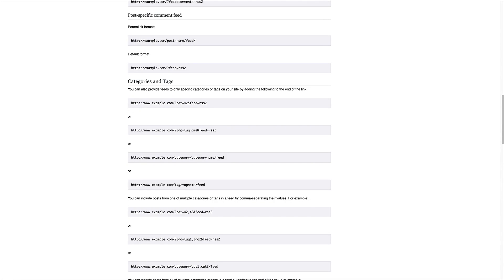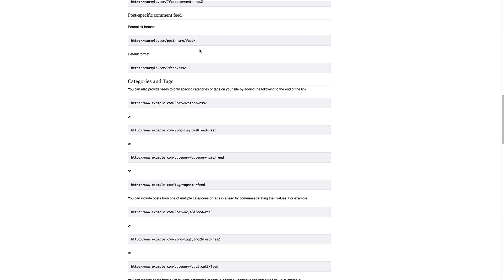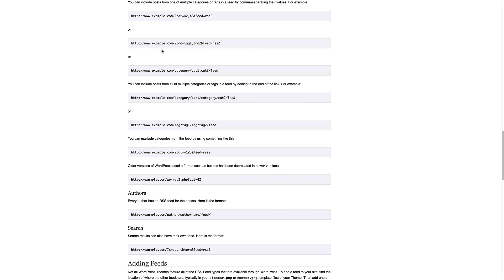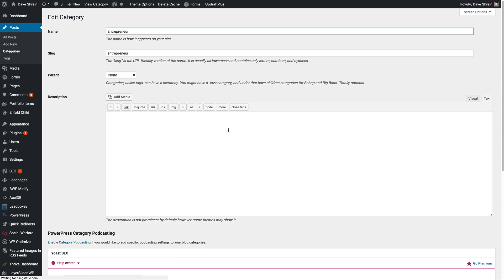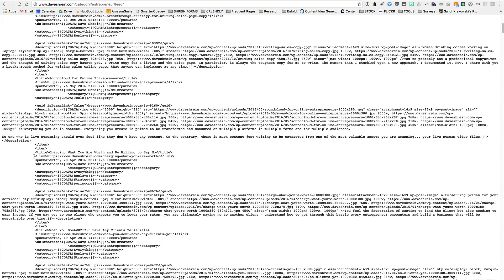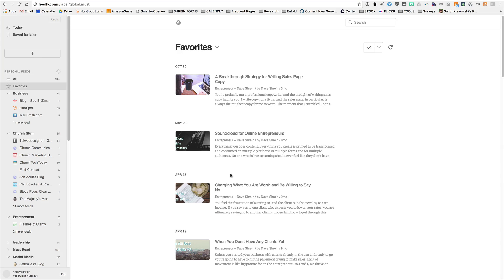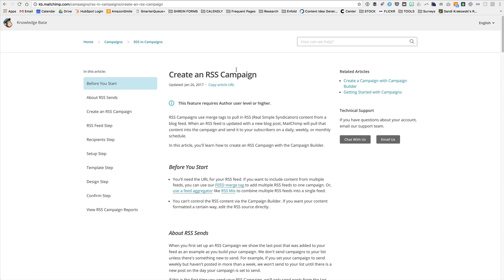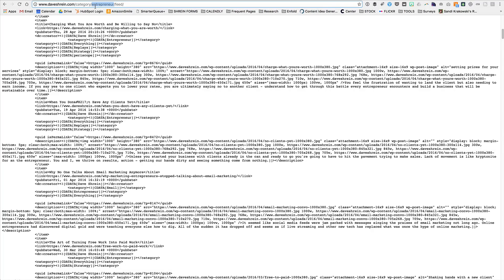Creating An RSS Feed for Individual Wordpress Categories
Creating a unique RSS feed for a specific category on your Wordpress self-hosted website is easy. It's actually already built in and all you need to do is put the right numbers in the right places.

In this video you will learn how to access your category based RSS feed that you can share with subscribers, use to power RSS generated marketing and any other RSS based action you want to perform.